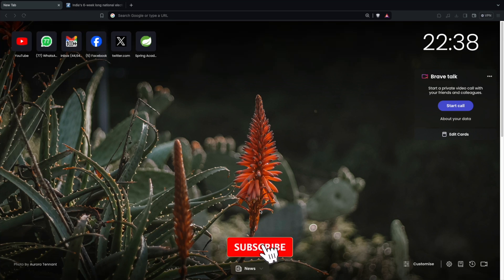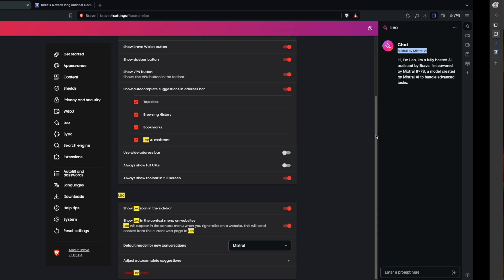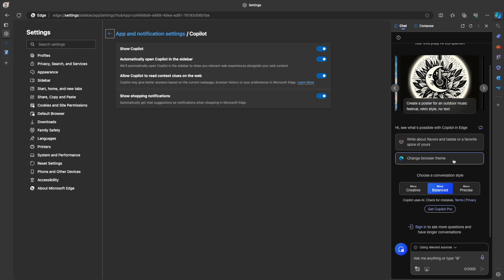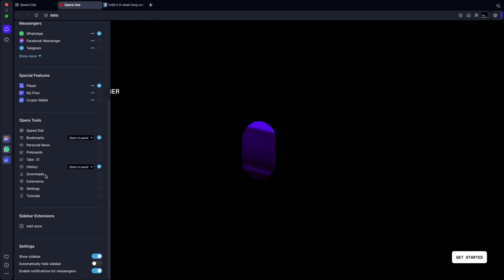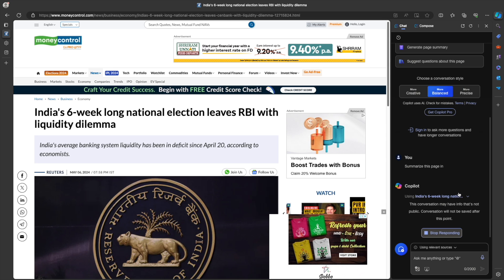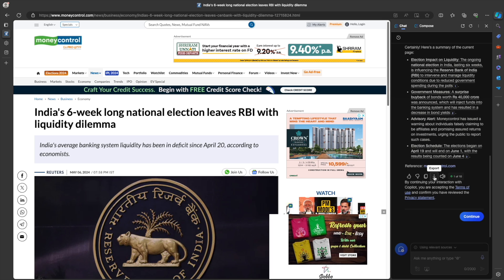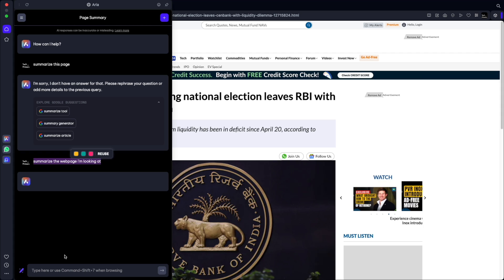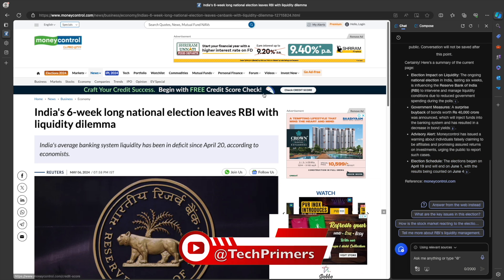3 AI Browsers with AI Assistants to increase your productivity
This video covers the 3 different AI browsers and their AI Assistants

⏱ Chapter Timestamps
00:00 - Intro
00:33 - Brave
01:28 - Edge
02:58 - Opera
05:49 - Leo AI
06:28 - Copilot
07:030 - Aria